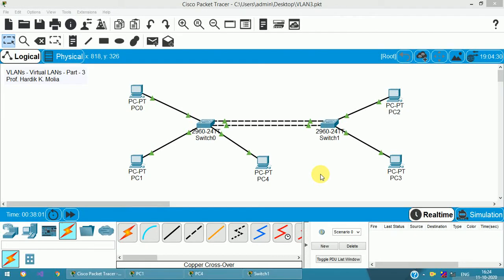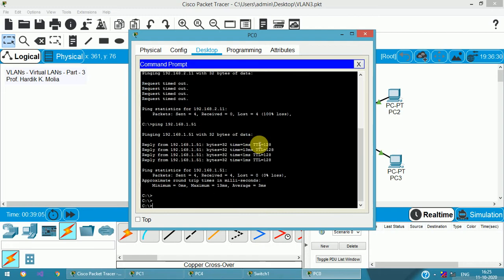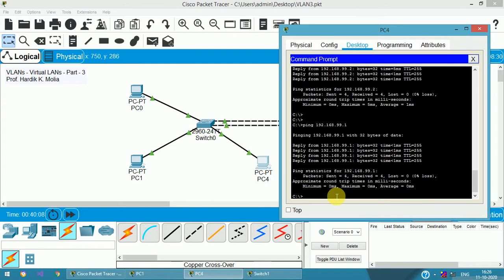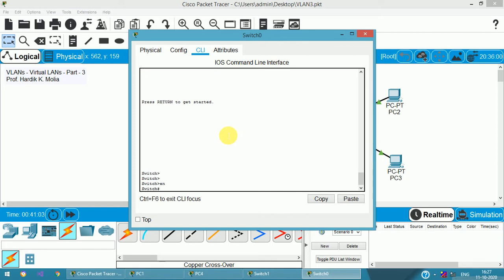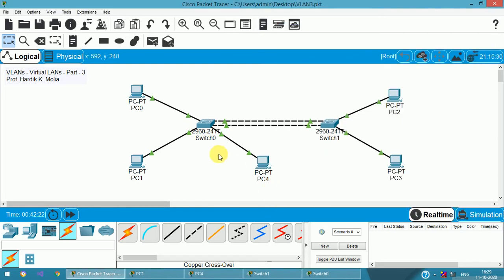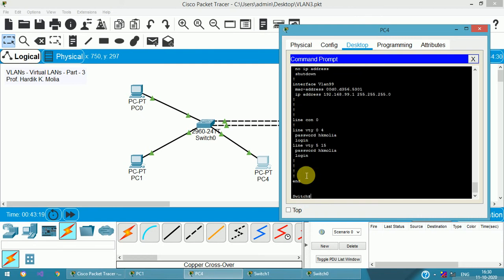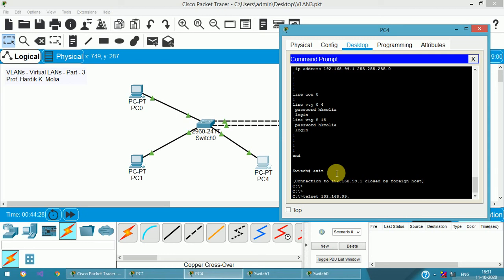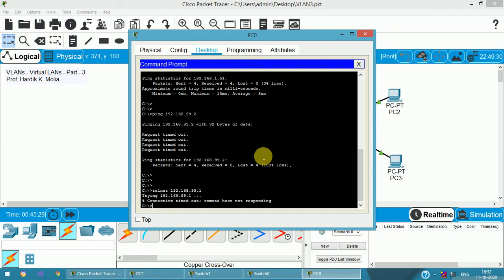Cisco Packet Tracer - 4 - VLAN - Part - 3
A basic knowledge of network devices, IP addressing and cable configuration is required.